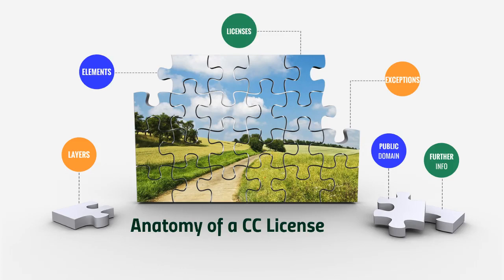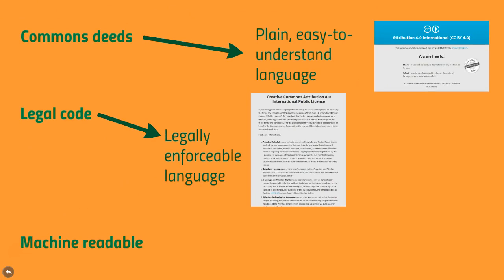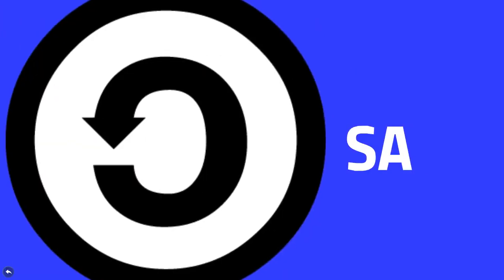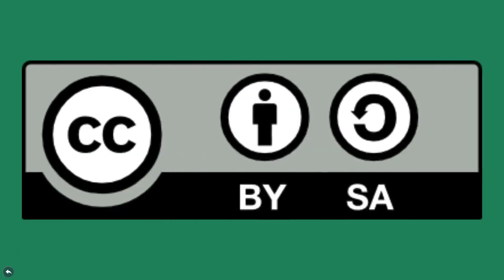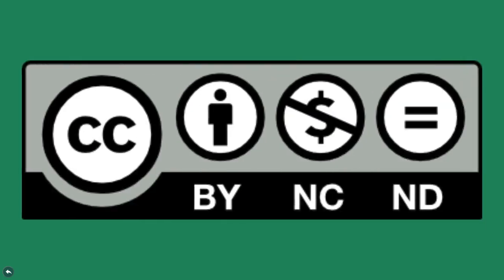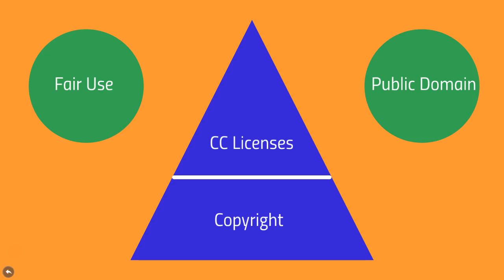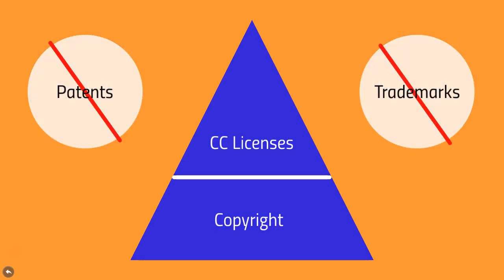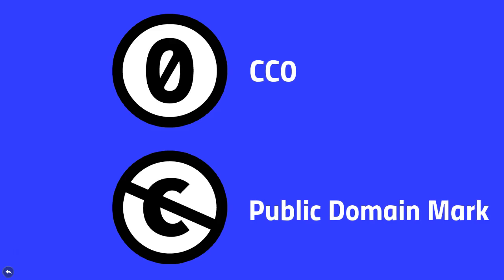Anatomy of a CC License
This brief video talks about the different types of Creative Commons licenses and how they work. This video was created as part of the Creative Commons Certification Course in August 2018.

A written transcript for this video is available here as a PDF